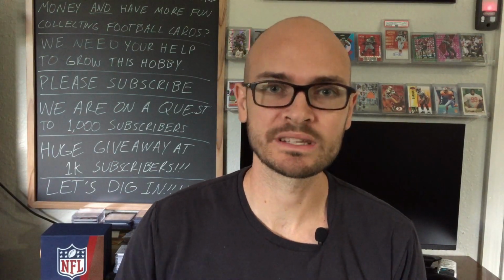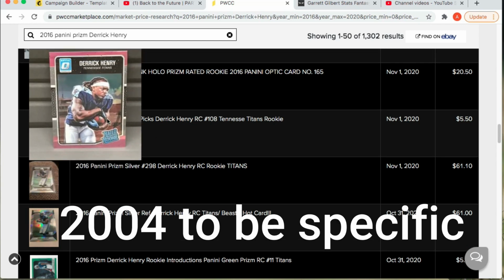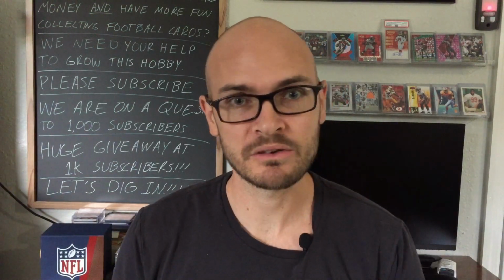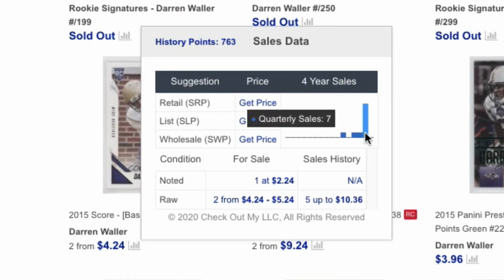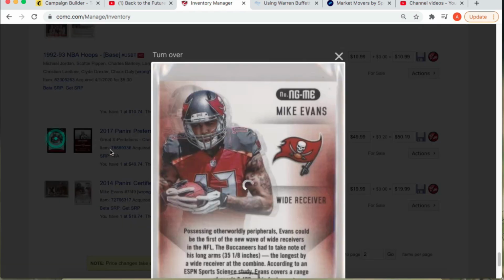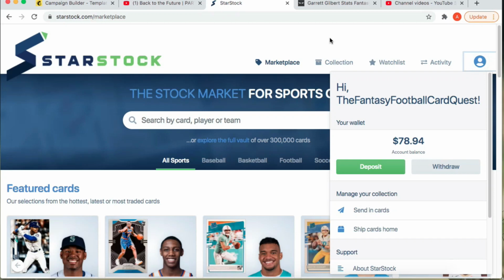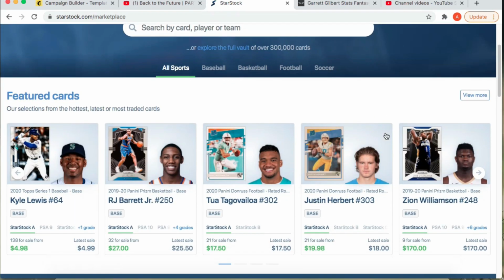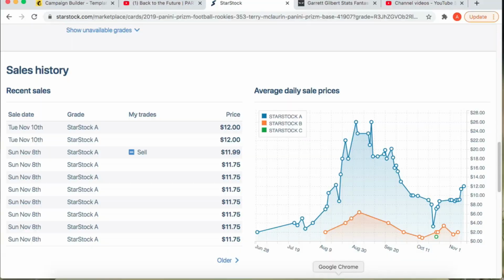Don't Lose Money on Cards - How to know if you're getting a Deal.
How Do you know you're getting a deal on the Sports Card you're looking at buying? By the end of this video you will understand the resources I've used to ensure the prices I pay for cards are under market value so I can sell for a profit.

Ive built a cloud-based spreadsheet that correlates NFL players performance metrics, hall of fame metrics, fantasy projections, social popularity, and their rookie cards prices to make the smartest football card investment choices possible.

I AM ALSO including a link to eBay showing cards for sale at prices that Im targeting from 3rd party sellers

This will be a win/win for us because you're still buying the cards and at the same prices as you normally would from eBay and help me turn this channel into a full-time career.

Equipment I use to film these videos are:
camera: iPhone 4 lol but yes its the truth, works great ;) one day ill upgrade
mic: Buoyo Lavalier microphone
headset: Jabra speak 510 echo-cancelling/noise cancelling headset
laptop: Apple Mac Book Pro
video editing: Wondershare Filmora 9

Join me in the quest to grow the love for ALL Football Cards (not just QBs) and profit in the hobbies we love (Sports Cards & Fantasy Sports)

New Subscriber providing feedback will always get special shoutouts in my next videos!

I hope to see you there, PEACE!

-Andy